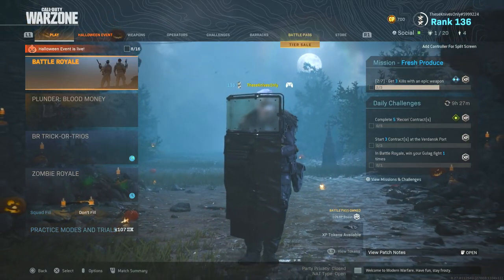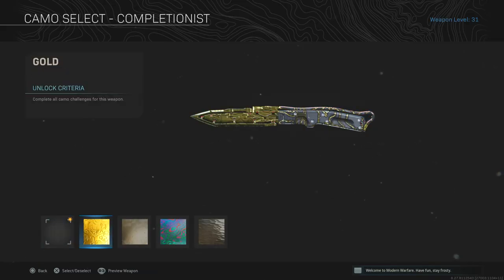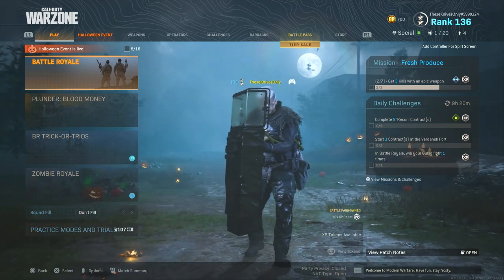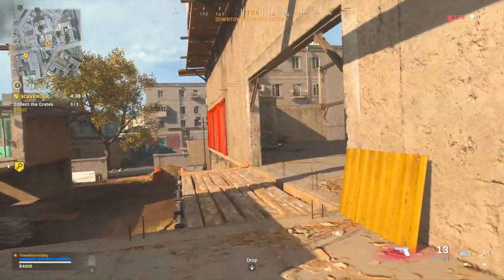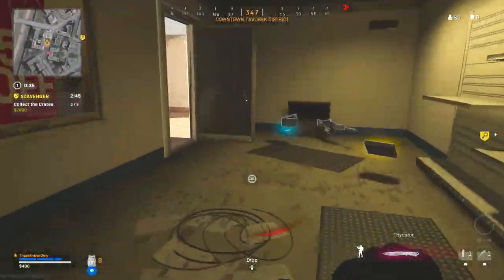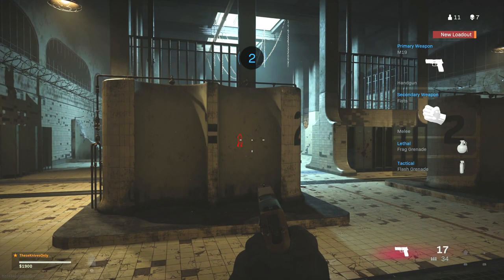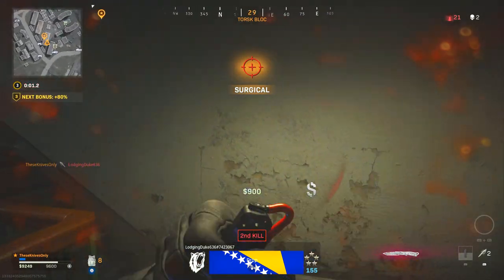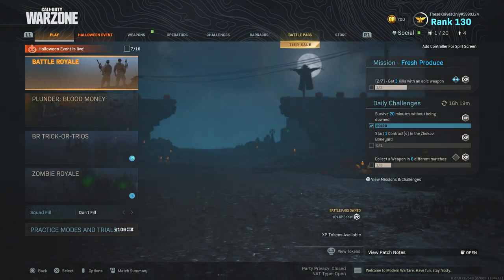THE NEW ARC TRACER KNIFE but Warzone made me go deaf